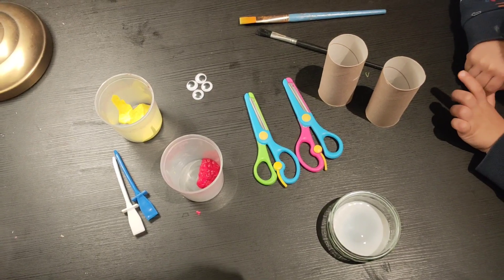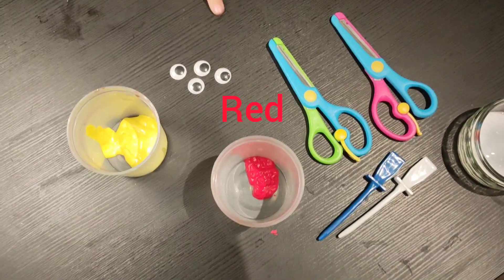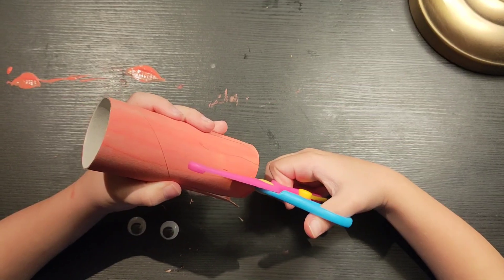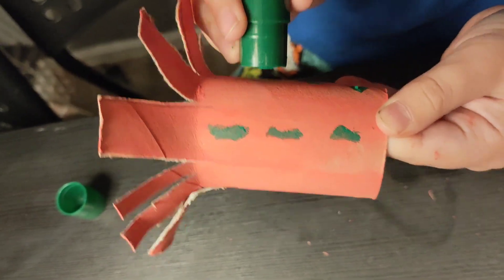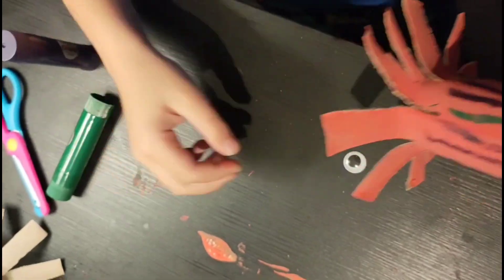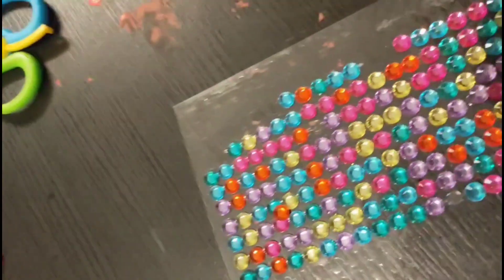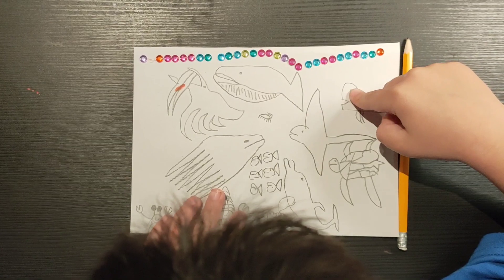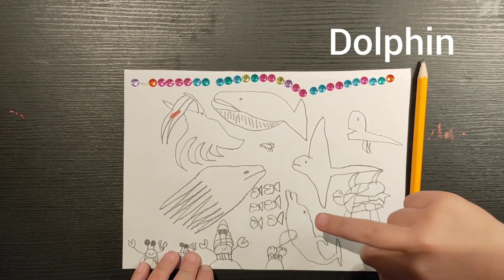Easy kids arts and crafts ideas cutting painting colours (octopus and sea creatures)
How to make easy octopus, sea creature, arts and crafts ideas